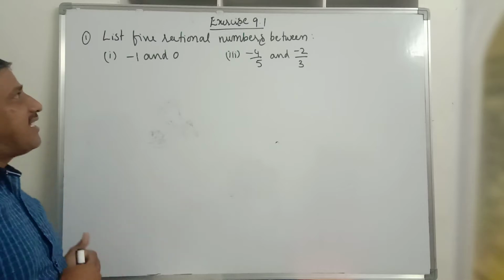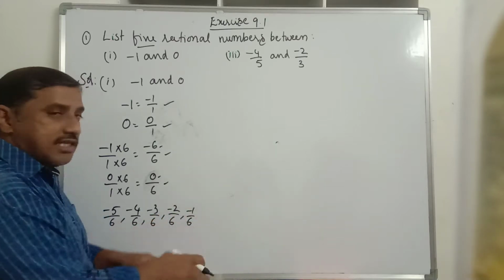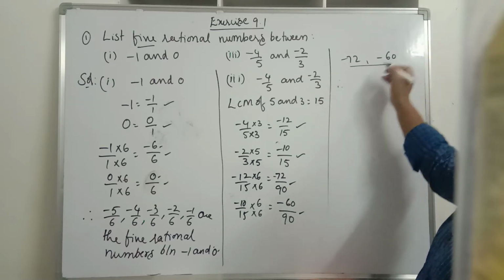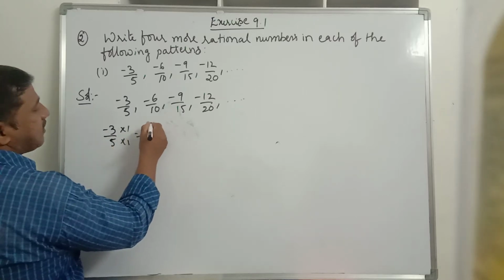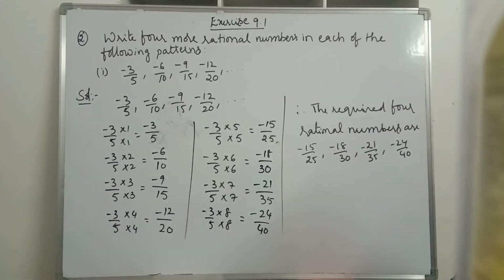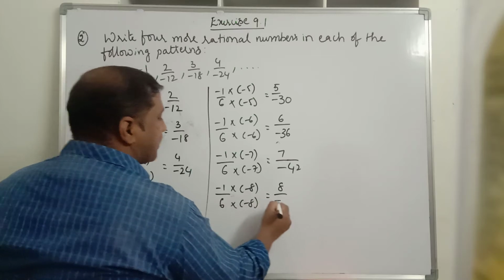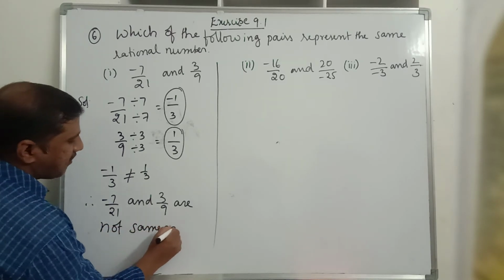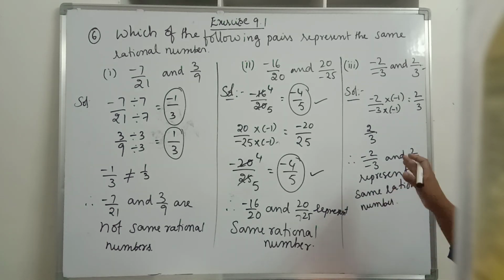Class 7 Maths Ch 9 Rational Numbers Part 3